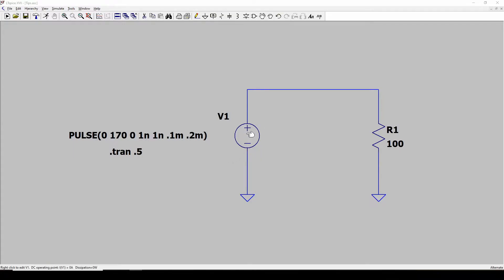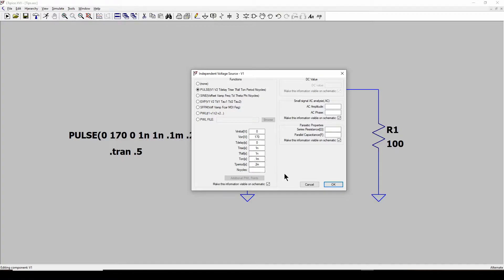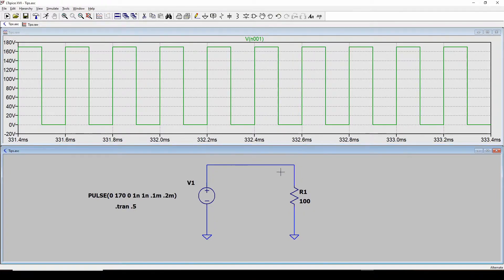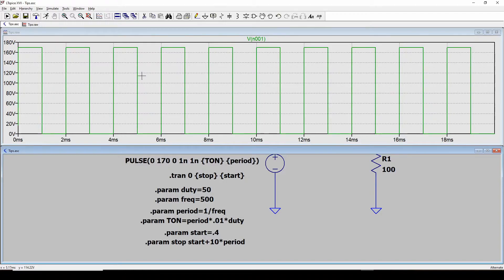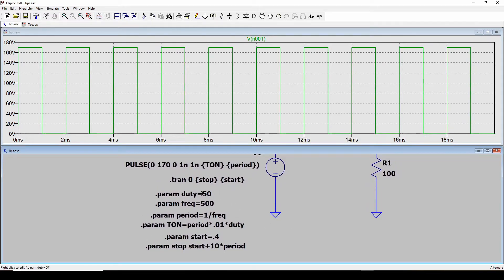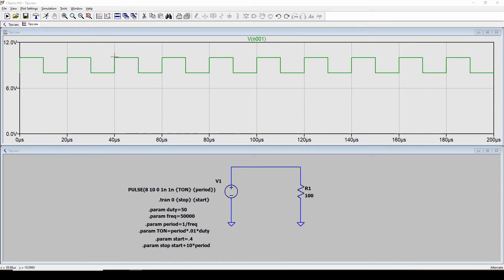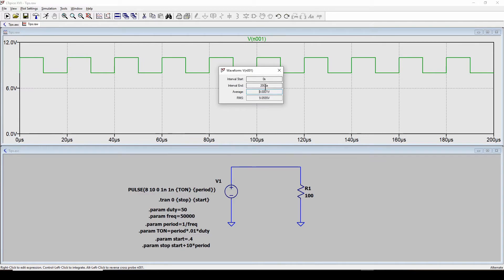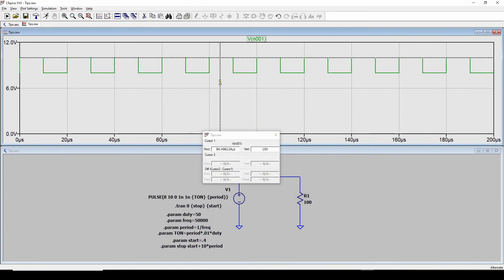LTSpice Tips & Tricks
Some tips on how to improve your workflow in LTSpice